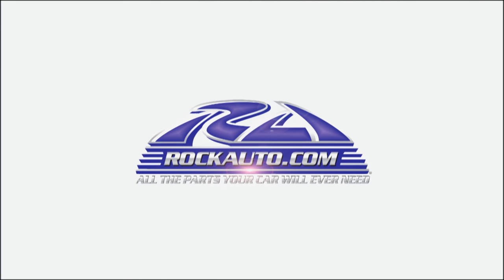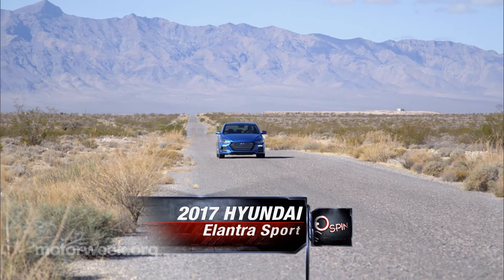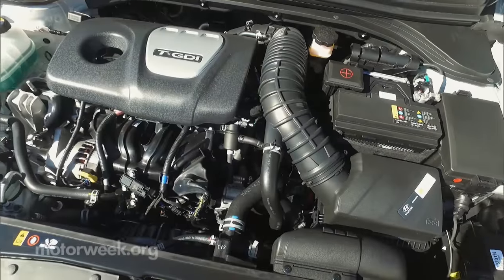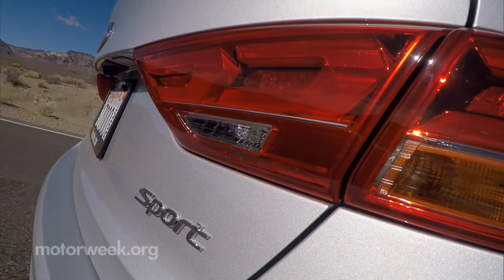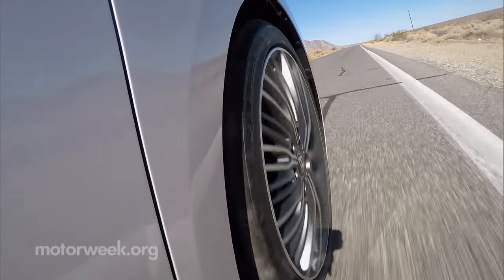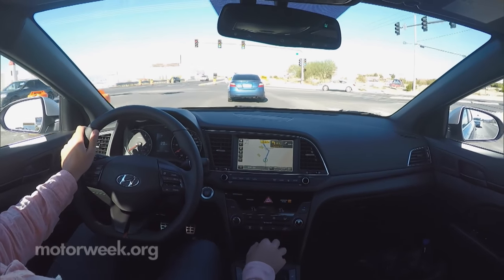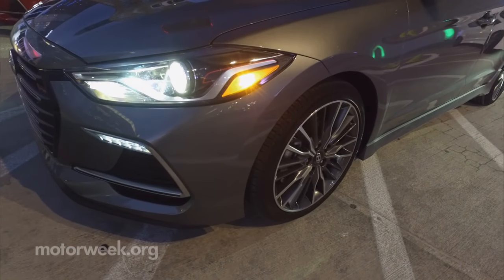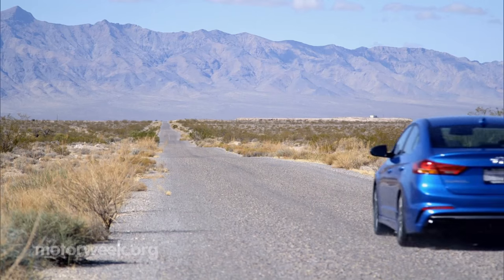Quick Spin: 2017 Hyundai Elantra Sport - Performance Over Design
"When Hyundai rolled out the 6th gen Elantra compact sedan two years ago… the designers got most of the attention. Now it’s the engineer’s turn with the 2017 Elantra Sport."